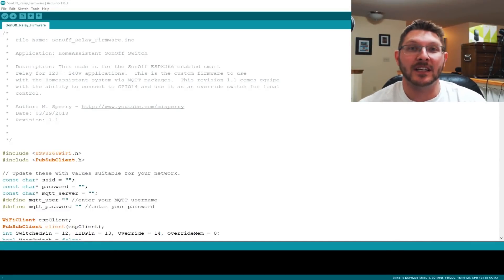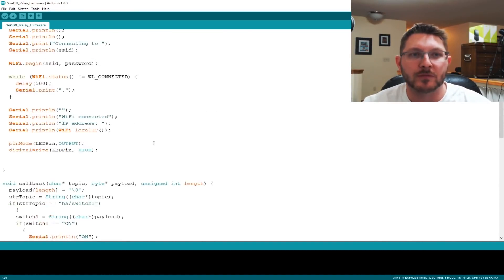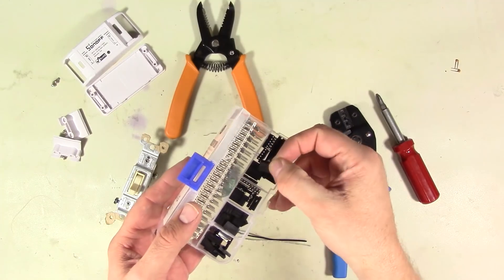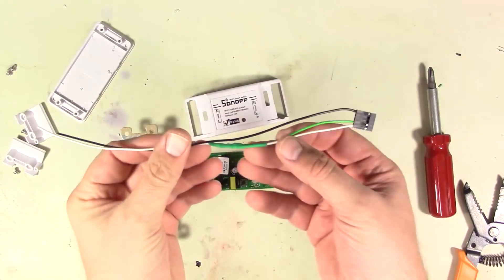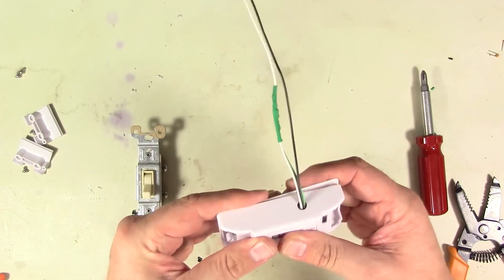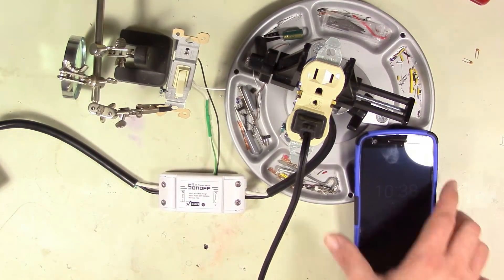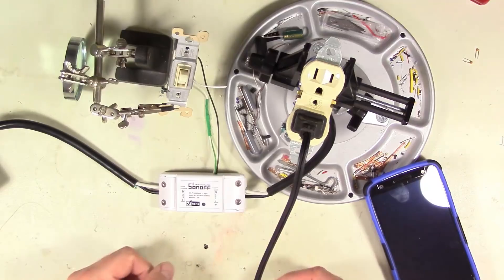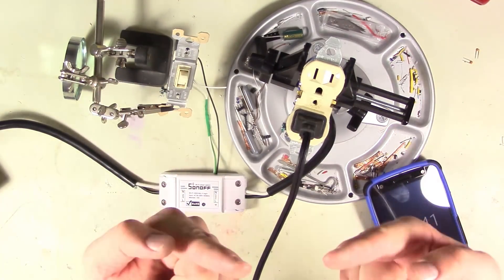SonOff Override Switch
This video was a viewer requested one.  We will be looking at how to take your SonOff Switch to a simpler level.  We will be adding an override switch to this project to allow easy switch override where you don't have to always use the web interface to turn your smart switch on and off.

Links

Try Amazon Prime 30-Days

Address: 1MvcZHRbDm9czS8s776iutBBPJ39K4PEHh